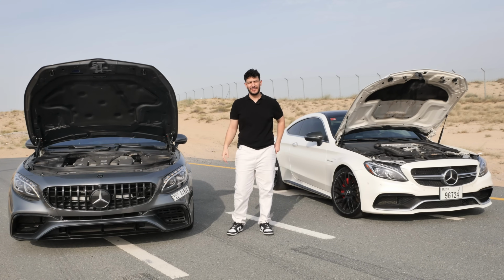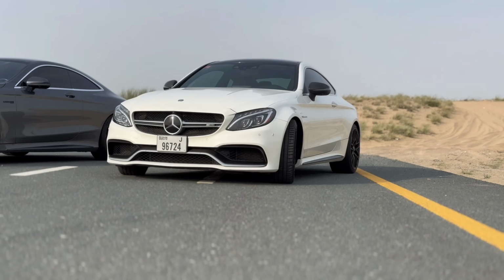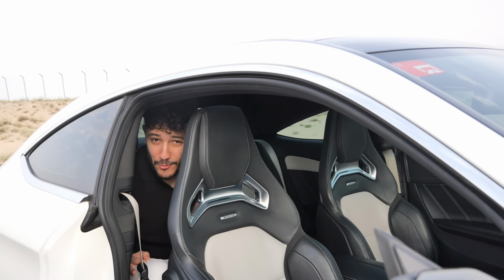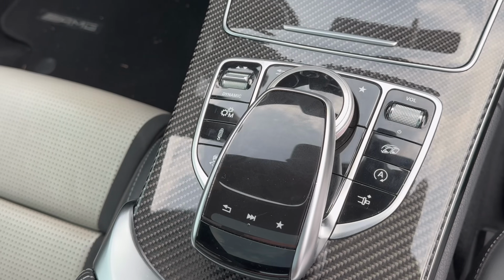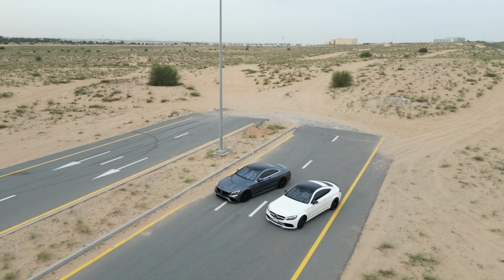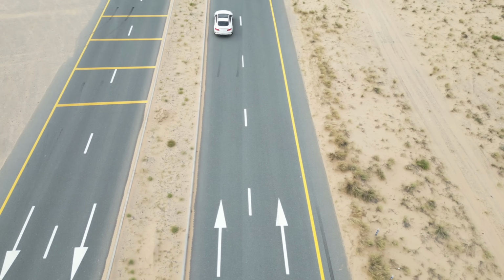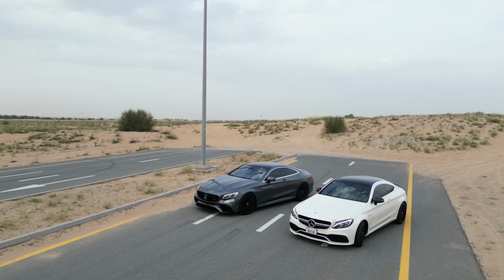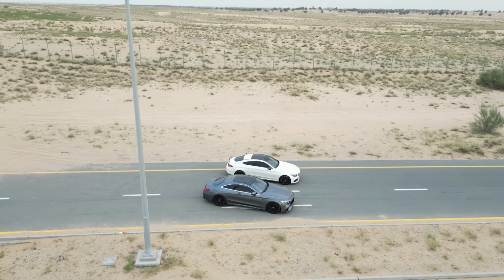Mercedes s63 coupe AMG vs c63s coupe AMG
Yes we drag race them in this video we side by side compare the s63 coupe and the c63s coupe engines,looks, main luxury points and finally the performance

Which one would you prefer owning let us know down below